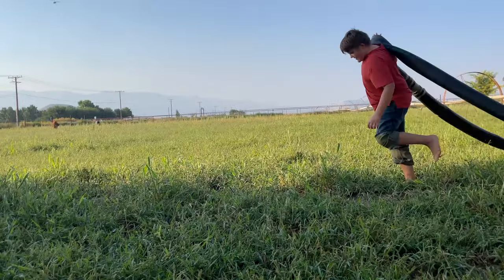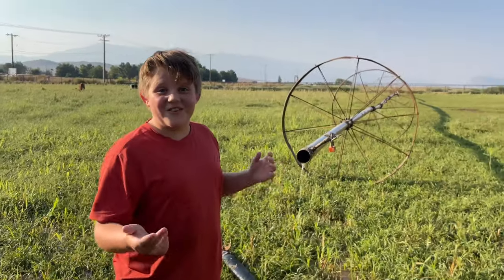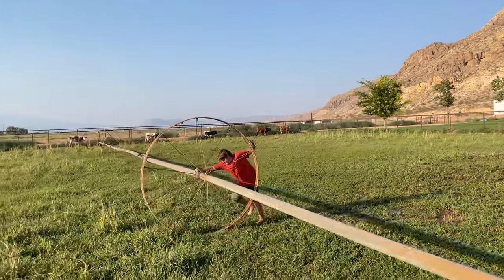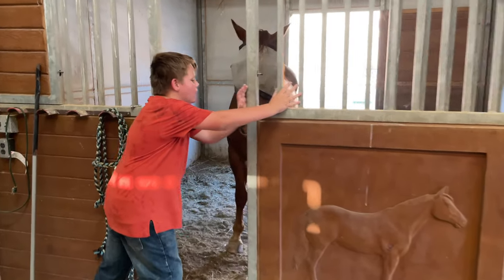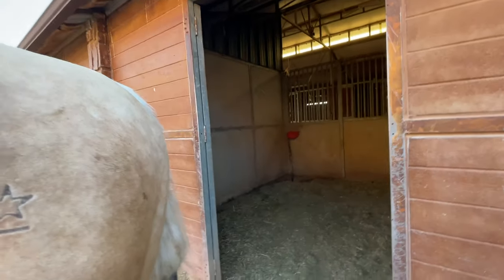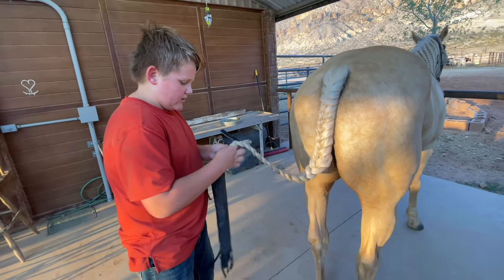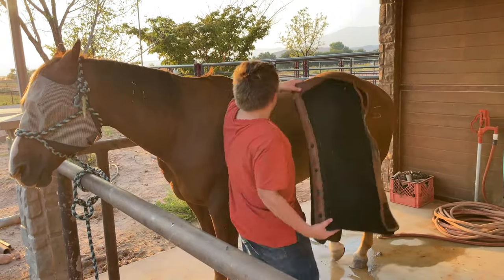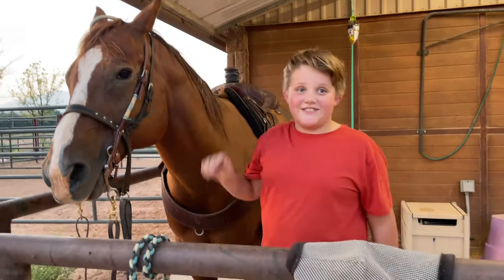Learning How To Live On A Farm!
Kyle takes us out on the farm! He introduces us to the horses he likes to ride, and all the fun things he does when he's living on the farm.